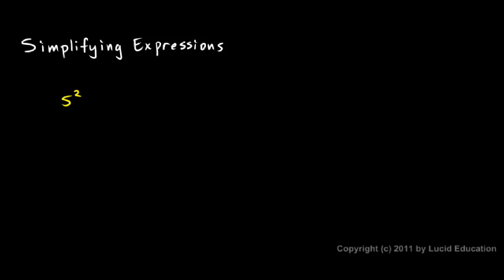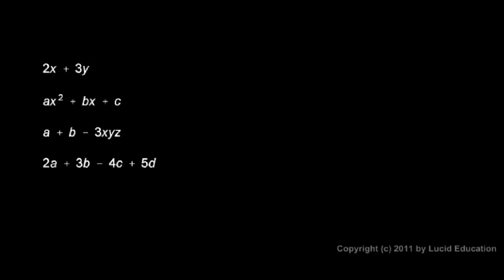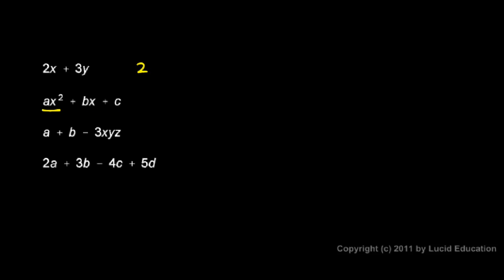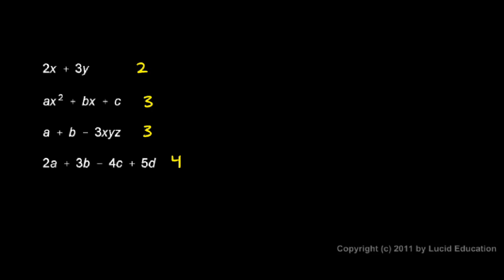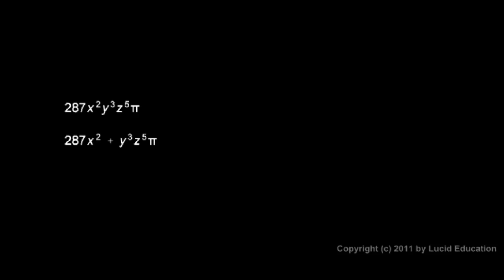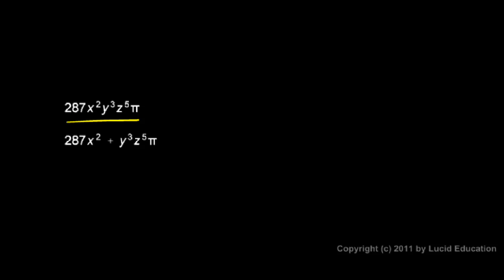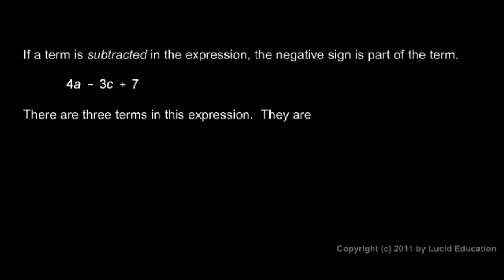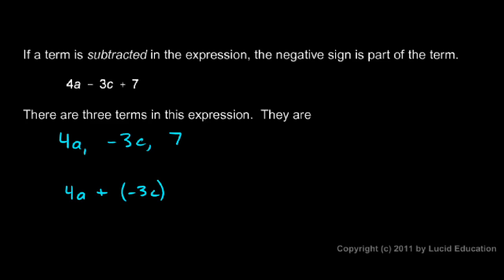Prealgebra 2.08a - Simplifying Expressions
Understanding the terms in an expression; simplifying expressions.  From the Prealgebra course by Derek Owens.